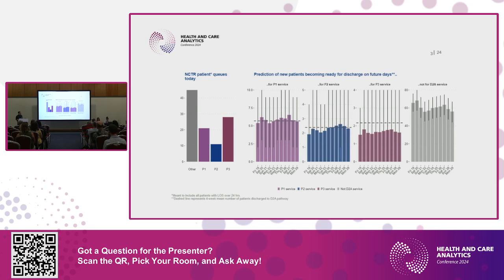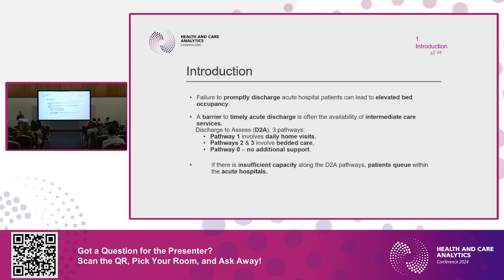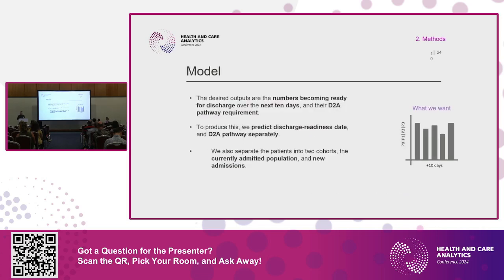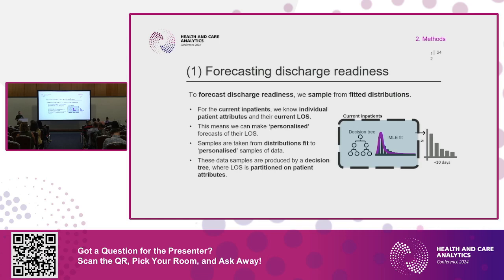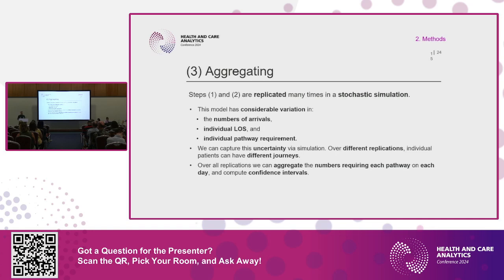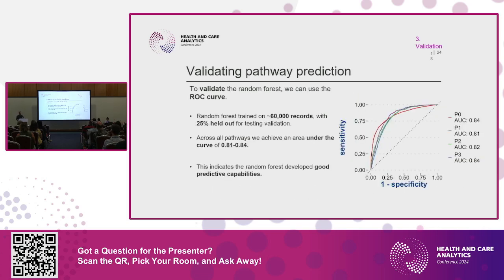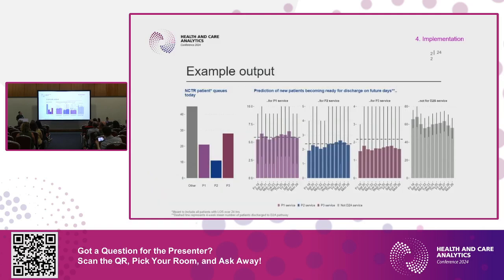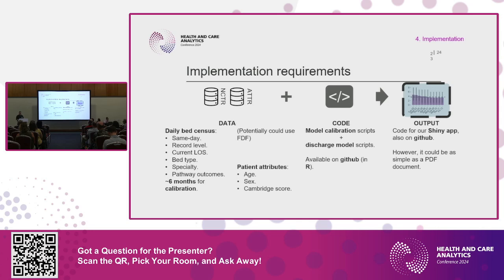HACA 2024: Day 2, Ironbridge: Improving Acute Hospital Flow through Real-Time Stochastic Modelling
Improving Acute Hospital Flow through Real-Time Stochastic Modelling of Daily Discharge Requirements for Onward Care.

Nick Howlett, NHS Bristol, North Somerset and South Gloucestershire ICB